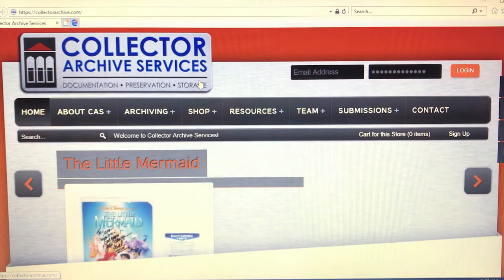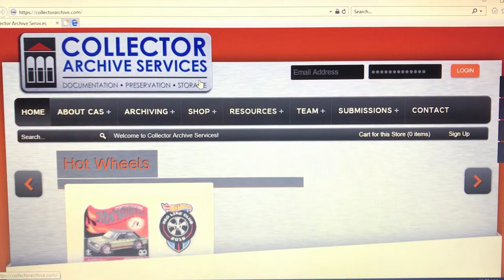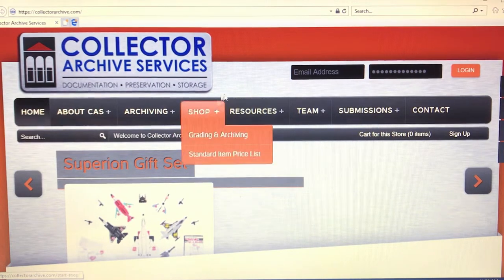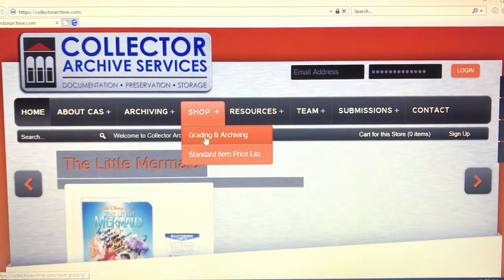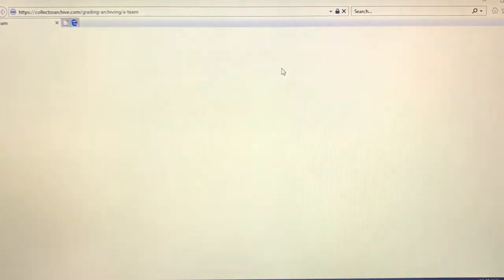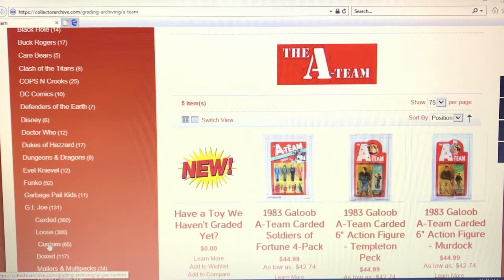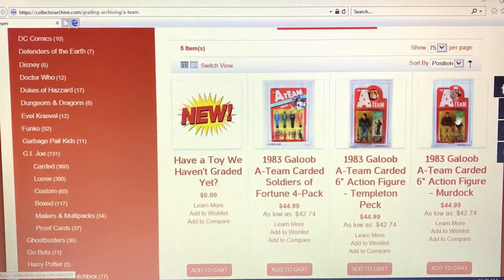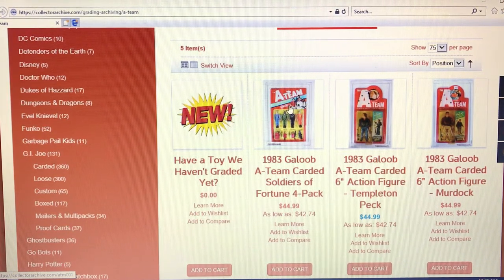How To Submit Action Figures To Collector Archive Services (CAS)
A step by step tutorial on submitting loose or carded action figures for grading to Collector Archive Services (CAS).

Recommend Videos 👀